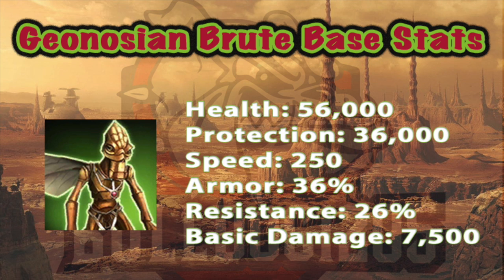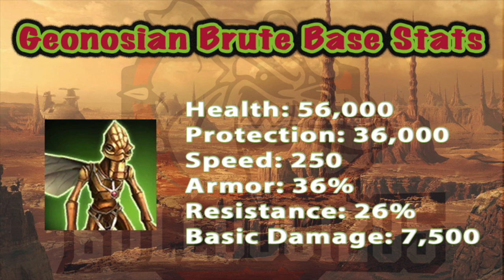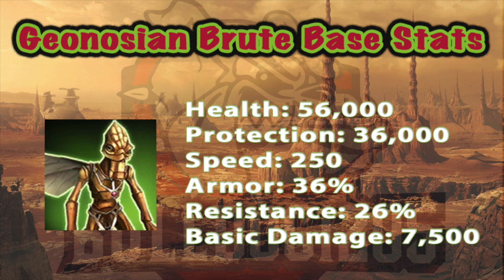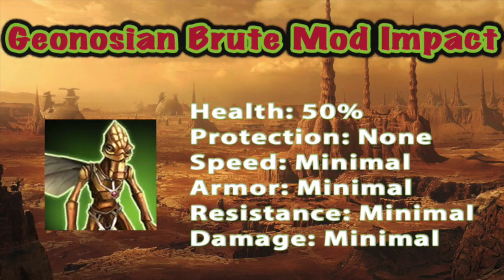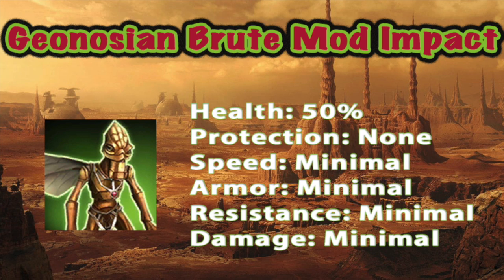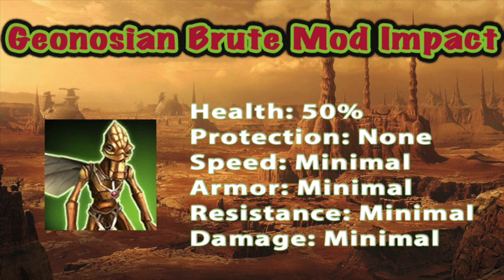Geonosian Brute's Stats and Mod Impact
What are Geonosian Brute's base stats? How does modding Geonosian Brood Alpha impact Brute? Let's find out!